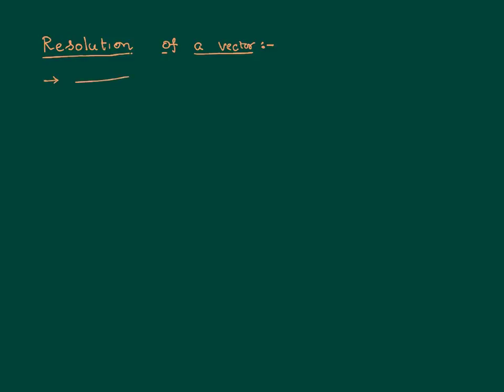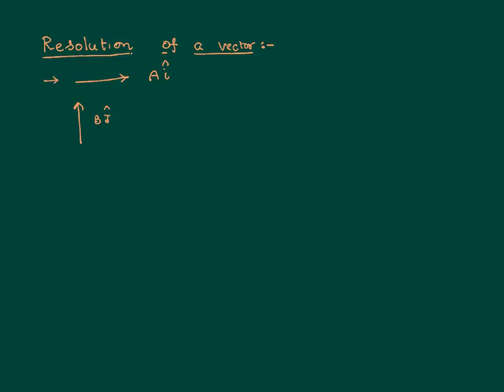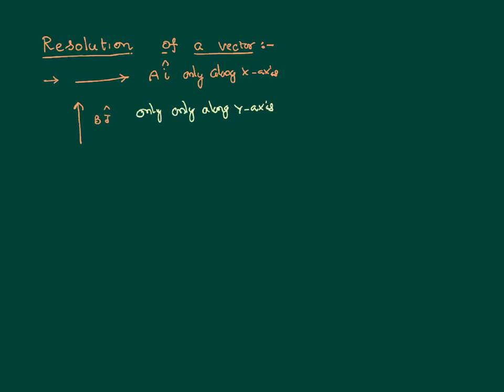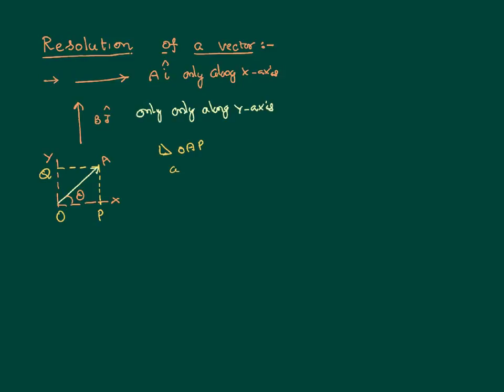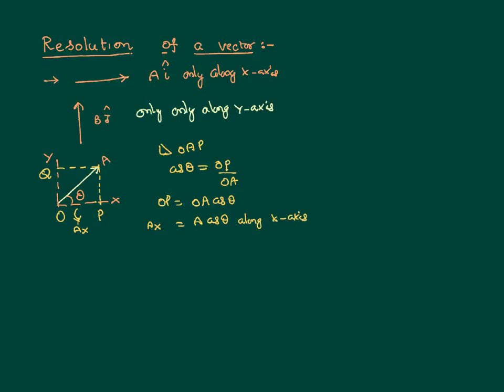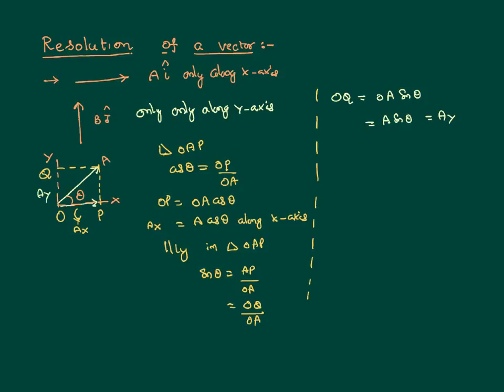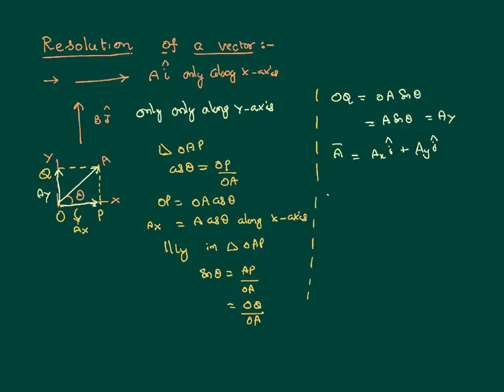Resolution of Vectors : Motion in a Plane for NEET and JEE Physics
Resolution of Vectors is a part of topic motion in a straight line. A vector can be resolved into two components if it is in two dimensions. When you add those components, we get back our original vector. Motion in a Plane for NEET and JEE Physics is done here in this video and it do help in improving physics understanding.

0:00 Introduction
1:00 two dimensional vector
2:00 how much of it is along different axes
4:00 direction of vector